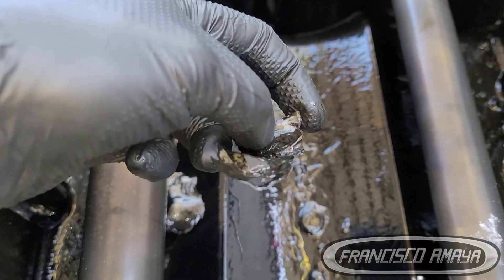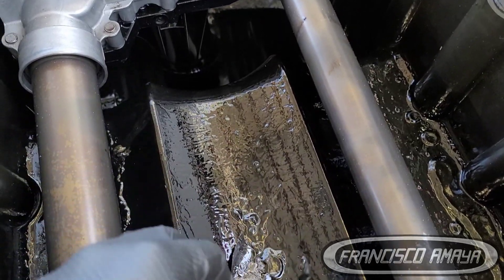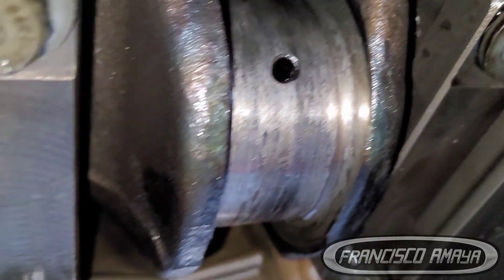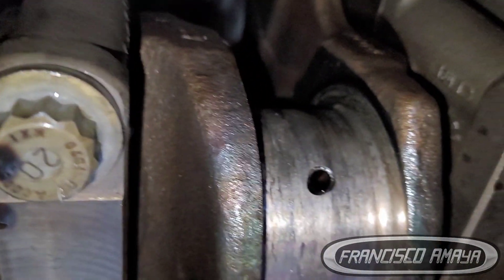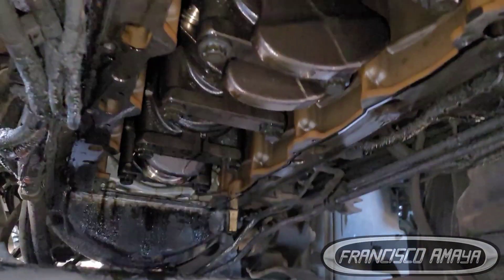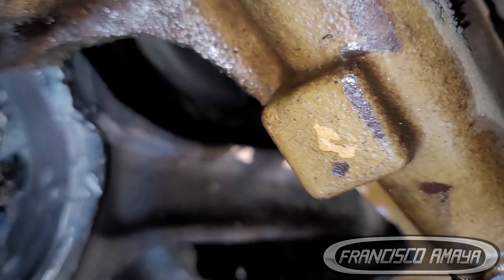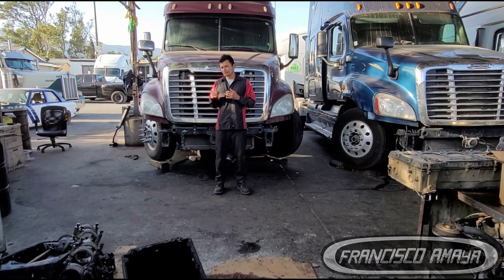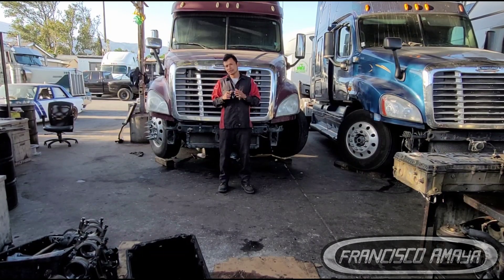DD15 engine crankshaft damage loud noise while running engine overhaul rod bearing damage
WARNING!!: ⚠️⚠️⚠️

Warning!!! ⚠️⚠️⚠️

Topics discussed:
why my dd15 engine makes a loud noise
how to detect a engine problem
what are the symptoms of a damage bearing
cost of the repair
how to repair a broken engine

symptoms of the fault are:
engine noise
metal debris in oil
engine has not power
engine does not run
broken bearing

Shop talk:
this engine has a broken damage rod bearing but it is interesting to see that the engine still was able to run, it most cases, dd15 engine lock up after a bearing damage.

Francisco Amaya

Via

OR

I.E. euros

Question!?